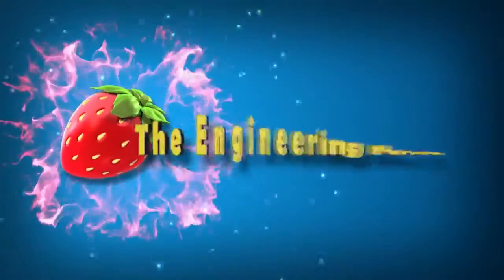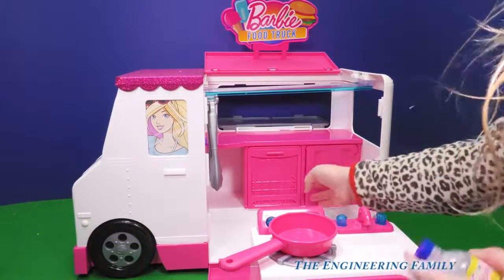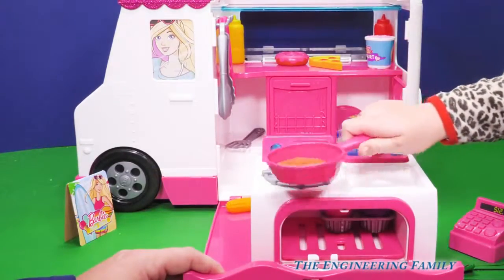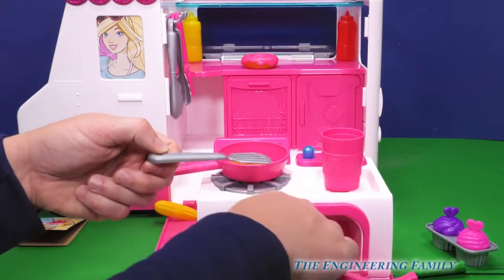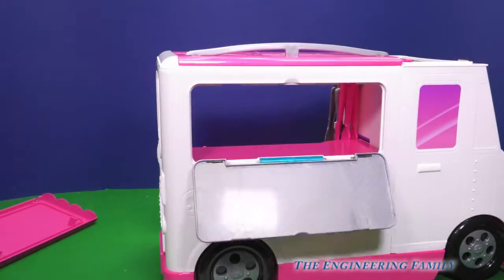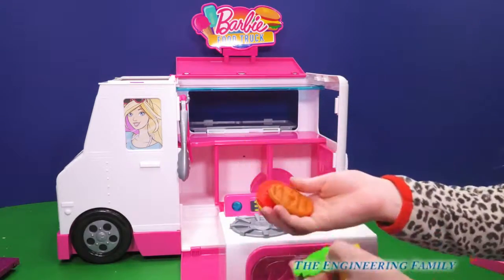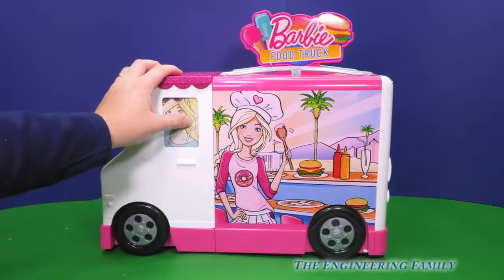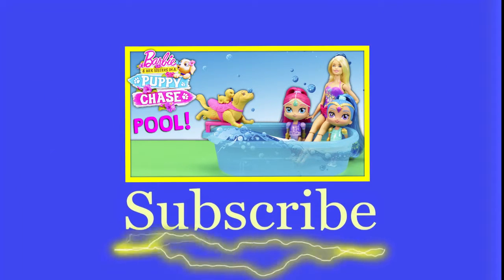BARBIE Assistant Unboxes Barbie Food Truck Lots of Yummy Toys Treats Video